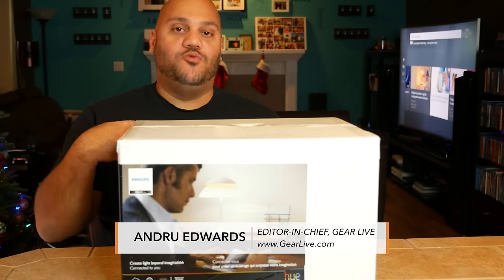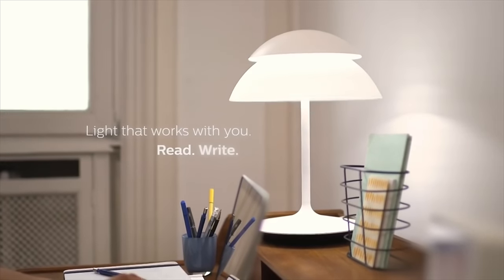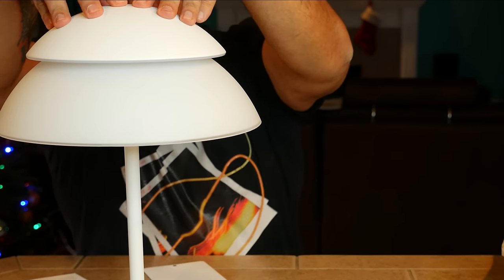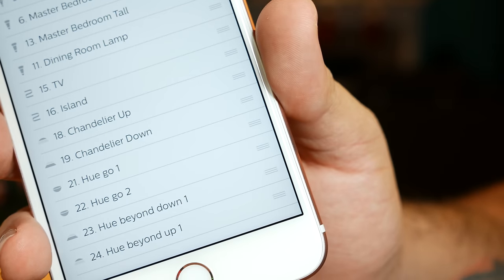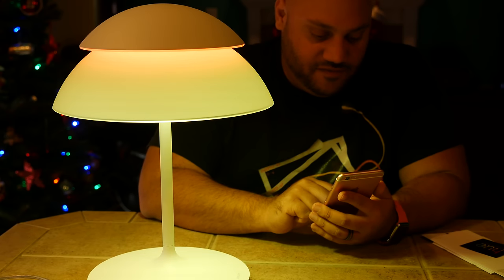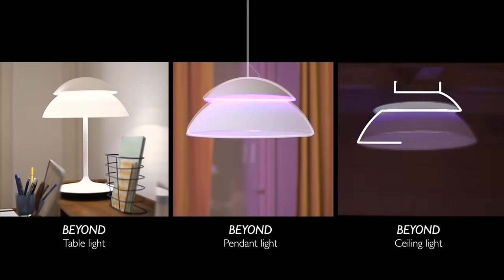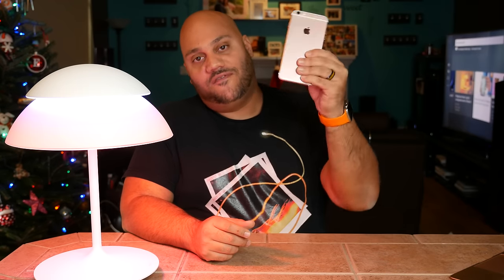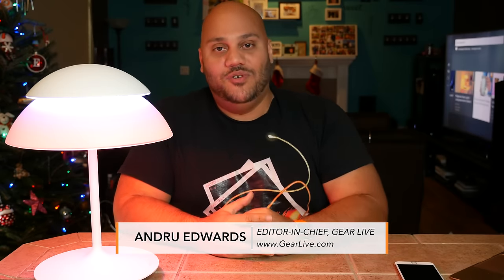Philips Hue Beyond Review [LED Lamp + Millions of Colors!]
The Philips Hue Beyond LED line includes a table lamp, ceiling lamp, and hanging pendant that allows you to set the scene with mood lighting and warm white task lighting. The Hue Beyond connects to your home network by way of the Hue Bridge, which lets you control it from iOS, Android, and Kindle devices from anywhere in your home (or even when you're away from home!) The unique thing about the Hue Beyond is that it has two independent light sources - an uplight and a downlight - which allows you to create a near endless mix of colors to match your mood, event, paint on the walls, or functional lighting for work or a task at hand.

You can also set timers, alarms, and even connect the lamp to a variety of apps and services by authenticating it to your IFTTT account.

I bring you a look at the Hue Beyond table lamp, and the Hue Beyond hanging pendant in this episode, showing you how to put it together, how to set up the Hue Beyond, and how to control it with the Hue app.

MUSIC